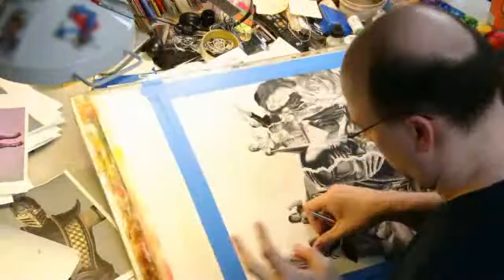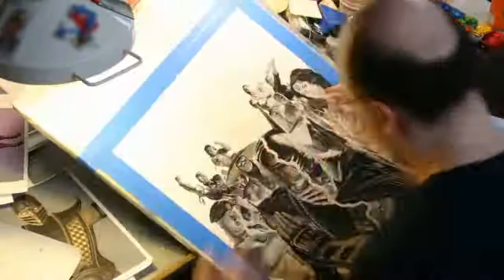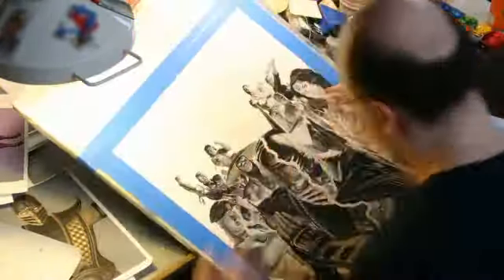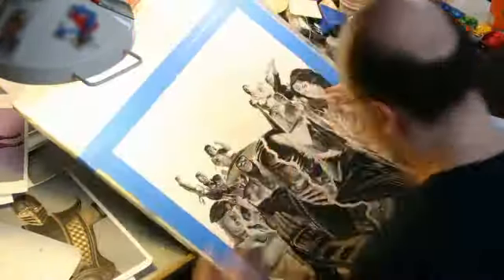MK VS DC - Kreation Of Kollector's Edition Kover - Narrated By Alex Ross - High Quality Available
Coo...I mean, Kool!